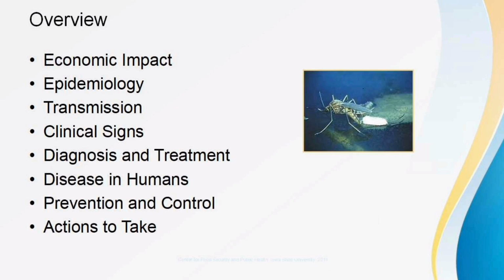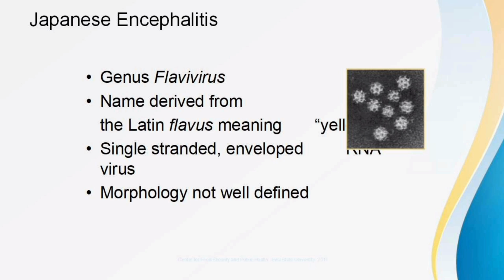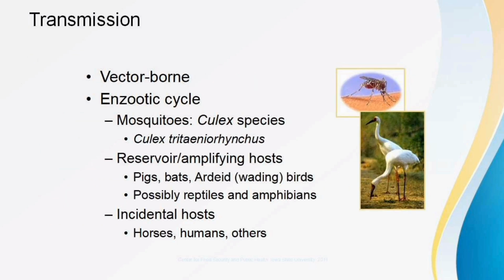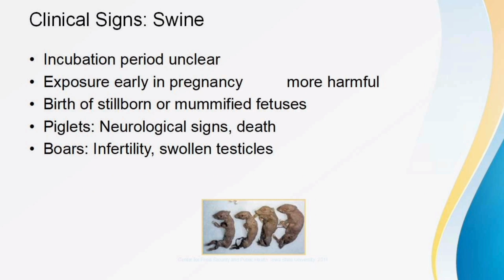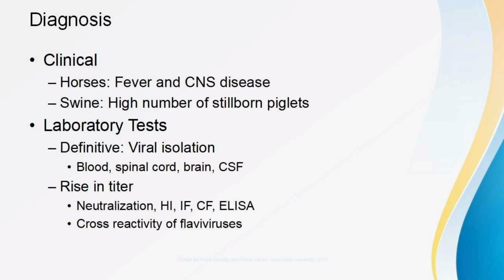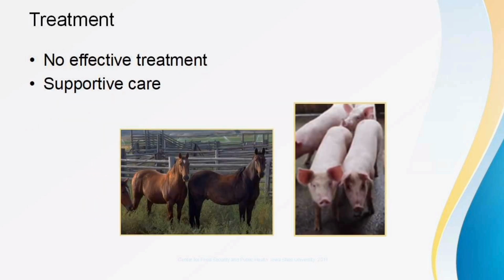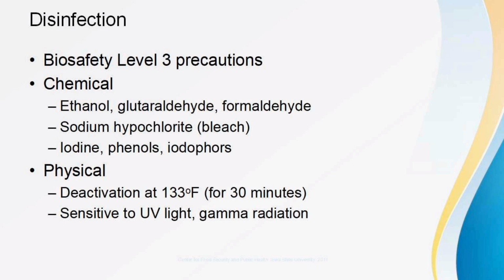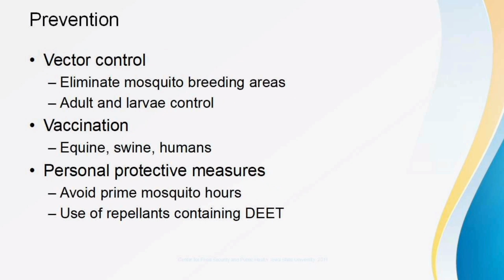Japanese Encephalitis in Horses and Pigs: Causes, Diagnosis, Treatment, and Prevention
This informative video delves into Japanese Encephalitis (JE), a severe viral disease affecting horses and pigs, with significant implications for veterinary practice and livestock management. We thoroughly discuss the etiology of the JE virus, highlighting its transmission cycle involving mosquitoes, pigs as amplifying hosts, and horses as incidental hosts. You'll learn about the clinical signs, diagnostic procedures—including serological tests and molecular techniques—and effective treatment options for infected animals. Furthermore, we explore preventive measures such as vaccination, mosquito control strategies, and biosecurity protocols essential for managing and minimizing outbreaks. Ideal for veterinarians, veterinary students, and animal caretakers looking to deepen their understanding of Japanese Encephalitis and enhance animal health practices.